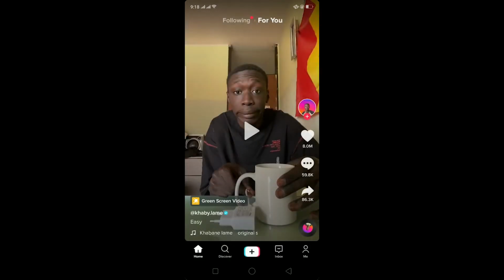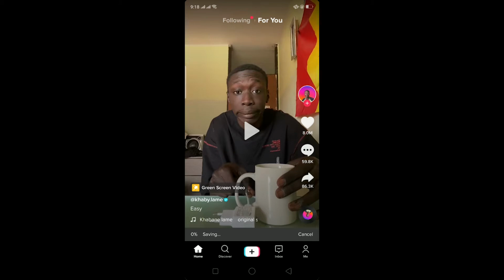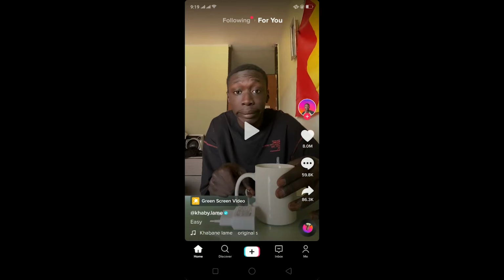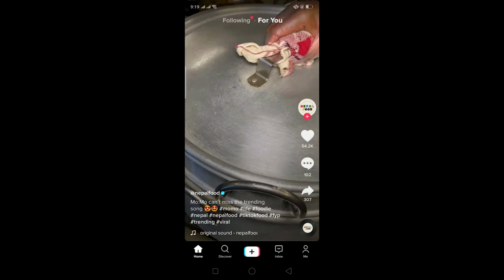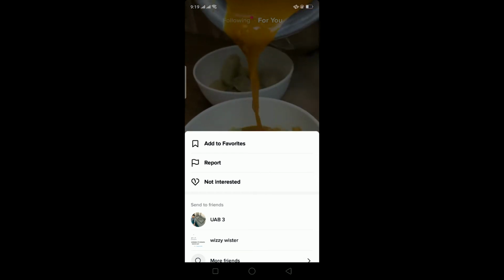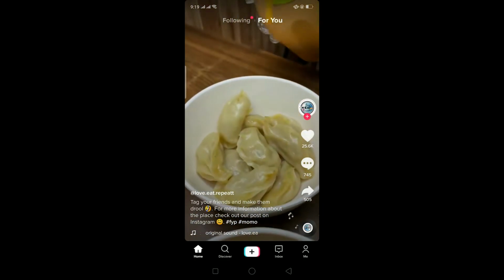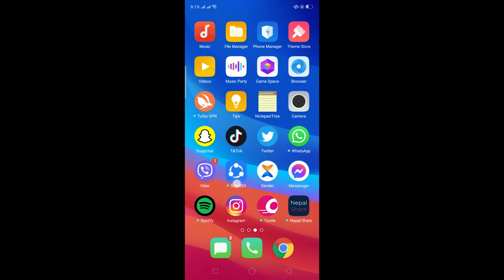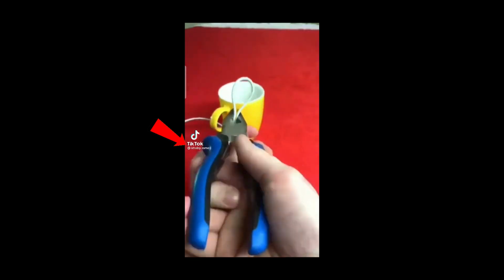Download TikTok Videos: How to Download TikTok Videos Without Watermark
How to download tiktok videos without watermark on IPhone

Have you tried downloading tiktok videos and ended up with the tiktok watermark in the videos? This video tutorial walks you through the step by step process on how to download tiktok videos without watermark in android.
Here, you need to go to the website as shown in the video and paste the tiktok video url in the field and download the video without watermark. Simple as that.
Remember, the process is same for the android and iPhone/ iPad as well.